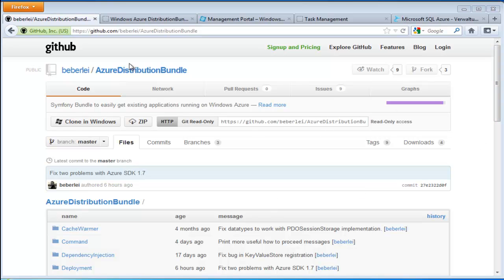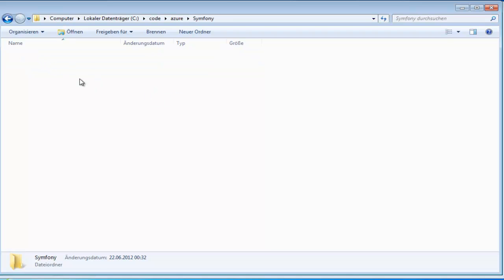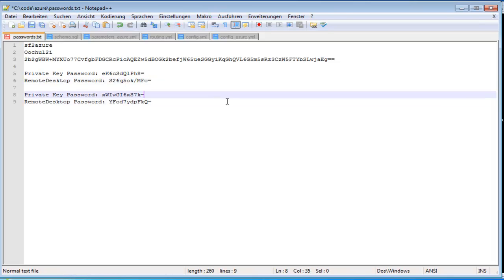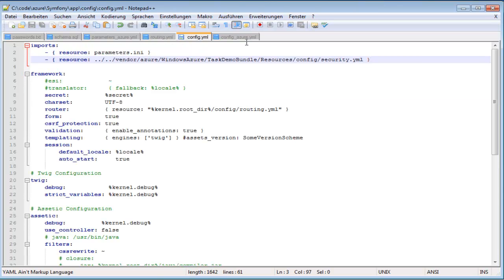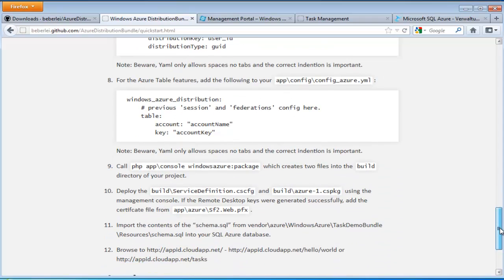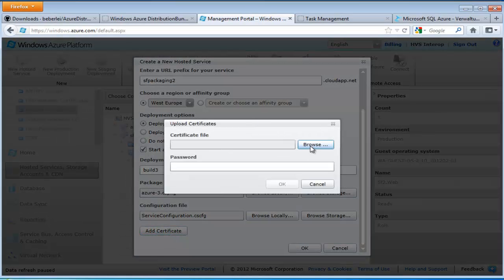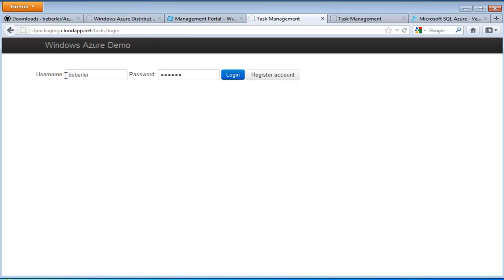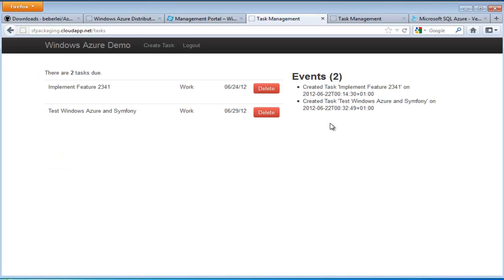Symfony2 on Windows Azure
This video steps through the quickstart of the Windows Azure Distribution Bundle for Symfony2, which allows for simple deployment of Symfony2 apps on Windows Azure.